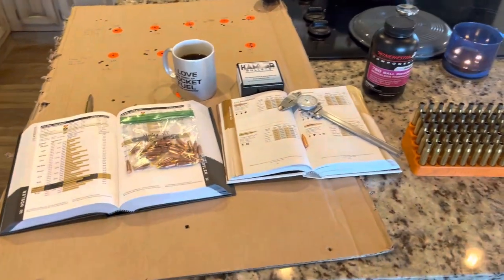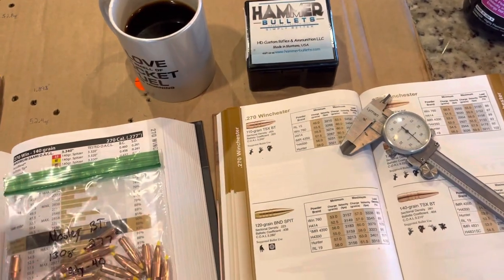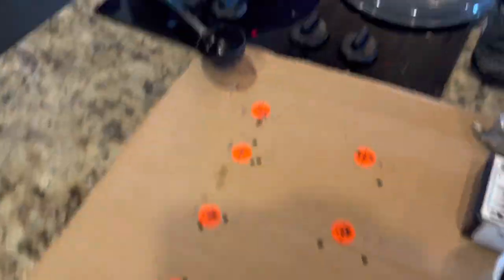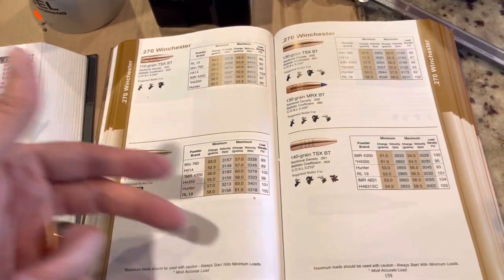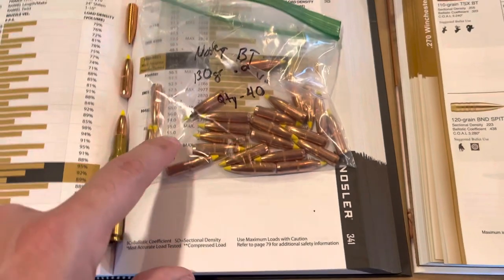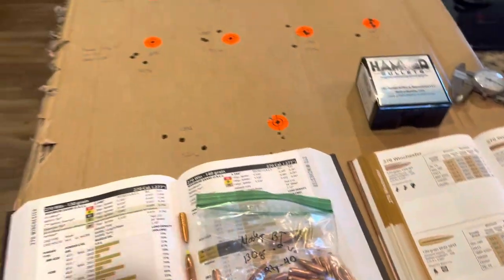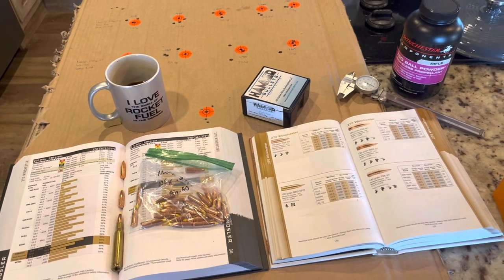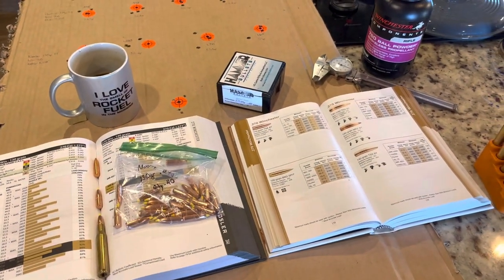Reloading .270 Winchester: 124gr Hammer Hunter versus 130gr Nosler Ballistic Tip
Really pleased with how this range session turned out..seems like the Tikka will play nicely with the Hammer Hunter so I’m pumped about having that option for the deer woods 🦌…y’all have a good one!